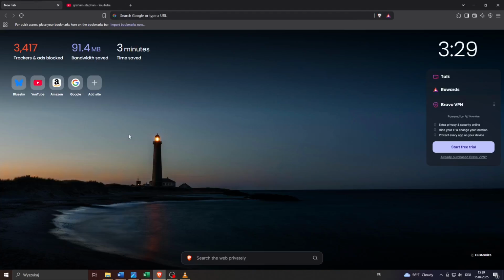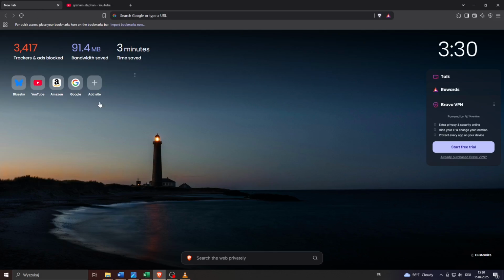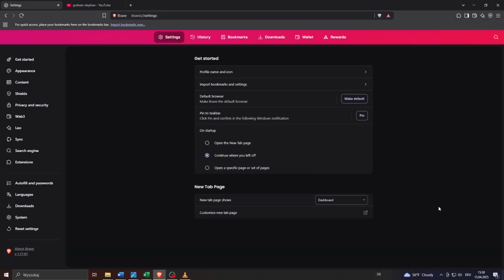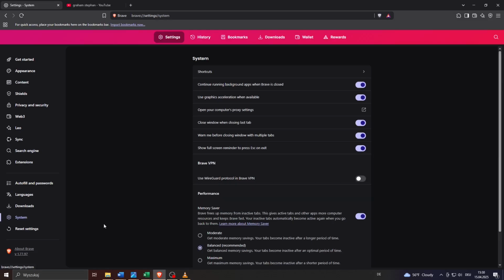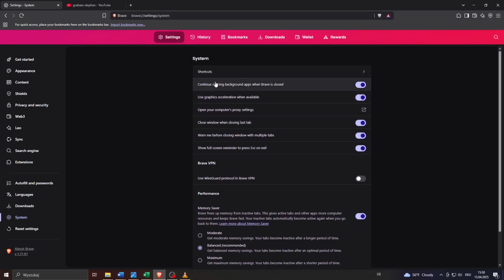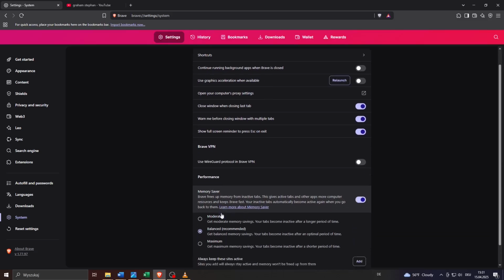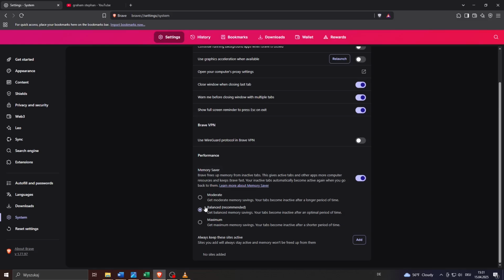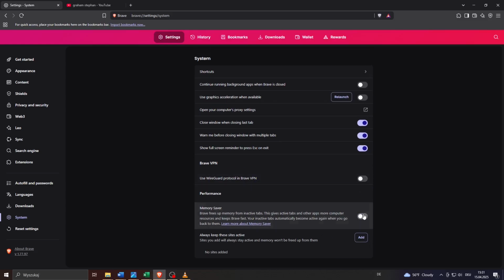How to Fix High RAM Usage in Brave Browser | Fix High Memory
Reduce Brave’s memory usage with tips to lower RAM consumption and boost speed.